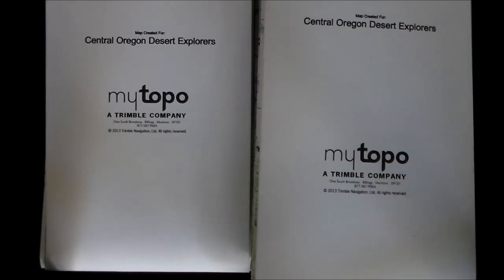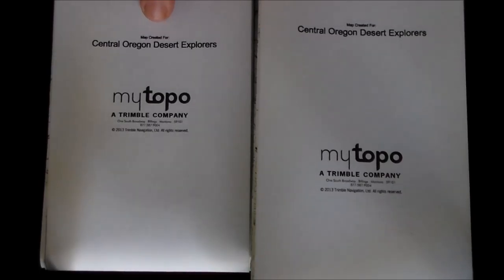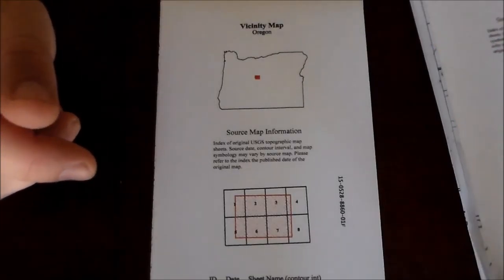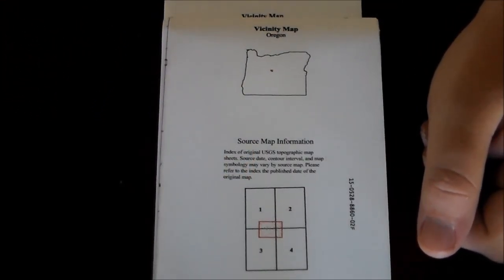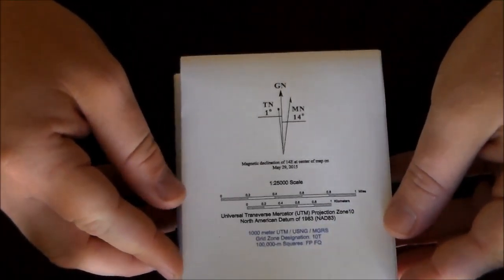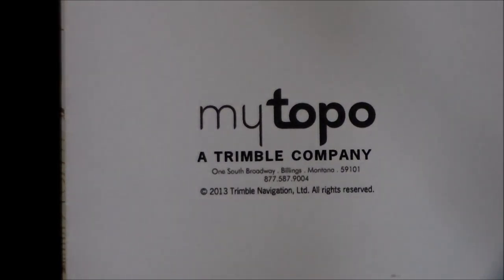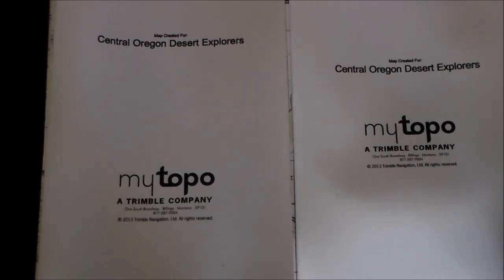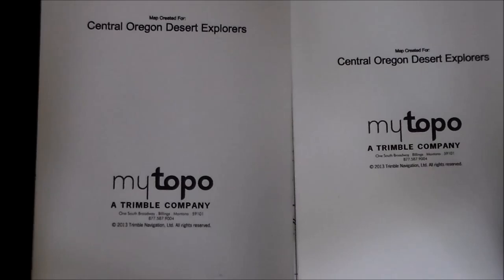Mytopo.com map review